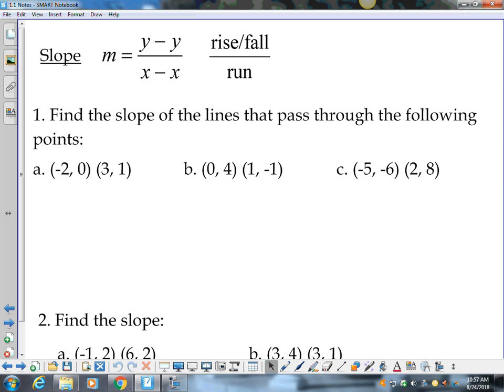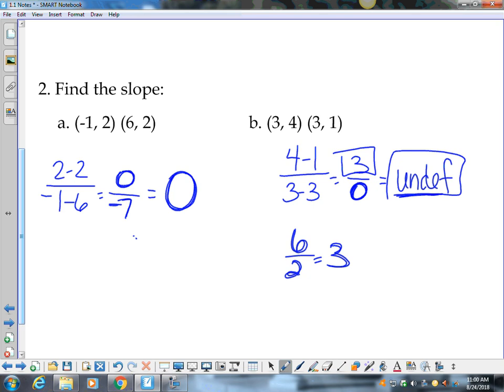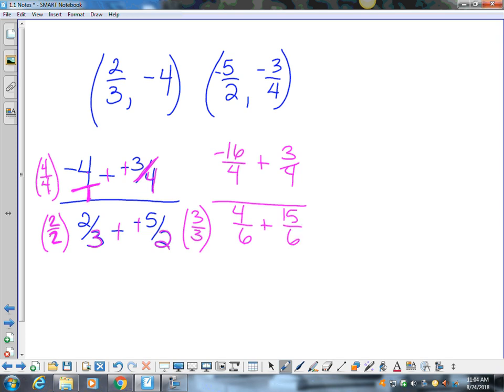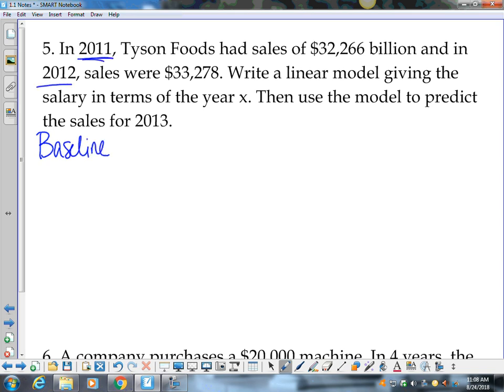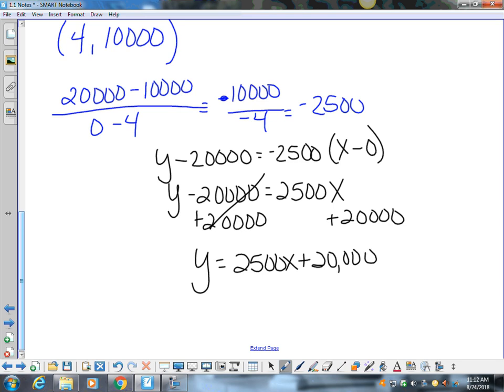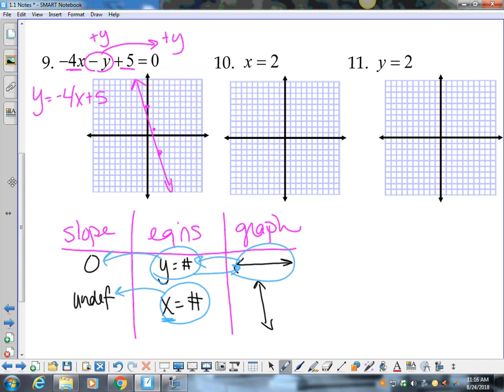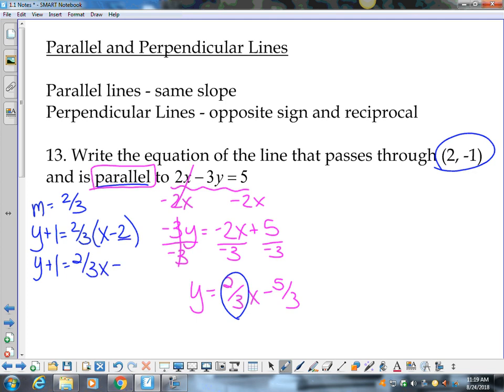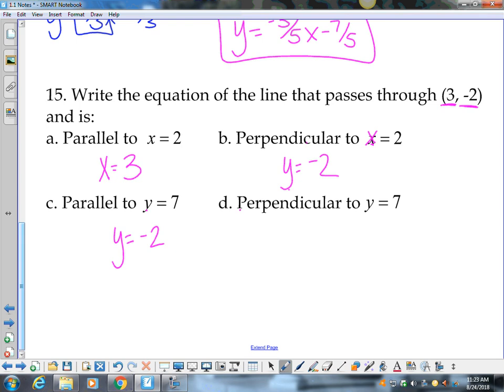1 1 Notes Video